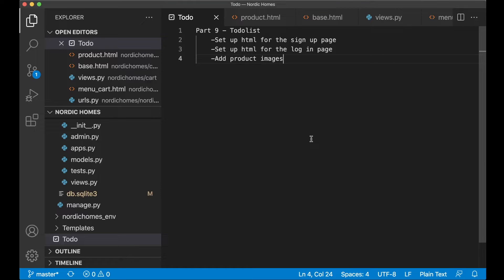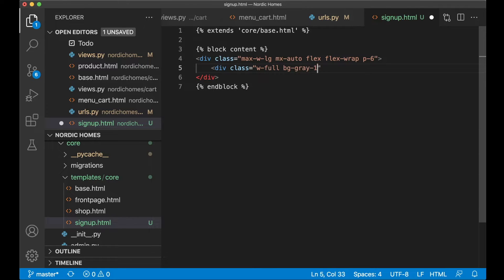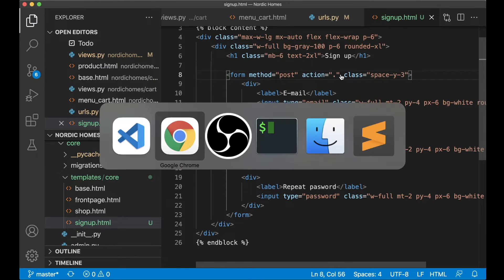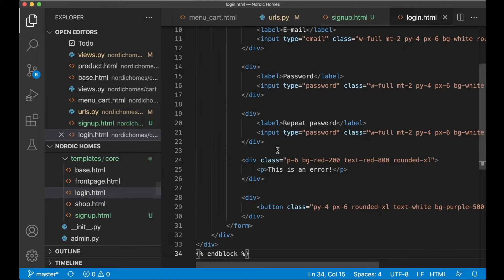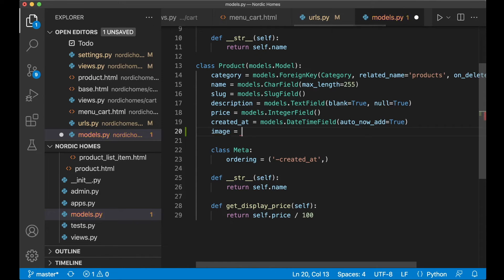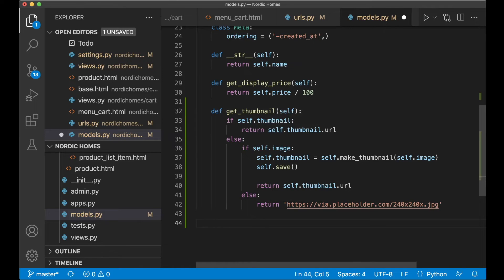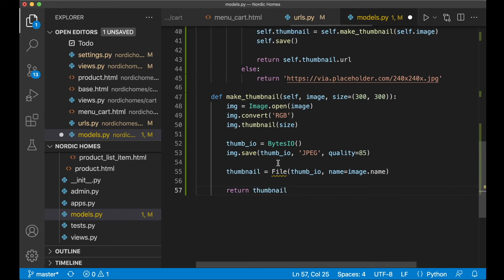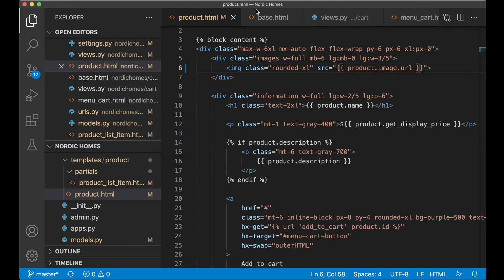Django Ecommerce Website | Sign up/Log in HTML | Htmx and Tailwind | Part 9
In part nine of this Django Ecommerce Website tutorial series, we are going to set up the design (HTML) for the sign up and login page.

After that, we also implement product images to the website.

Part 9 - Todolist
-Set up html for the sign up page
-Set up html for the log in page
-Add product images

Support me

Important links